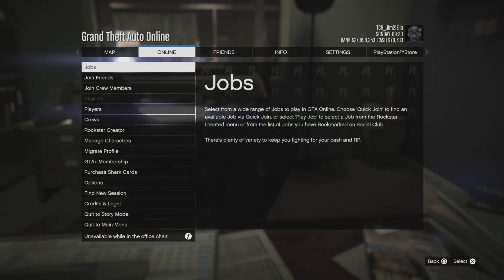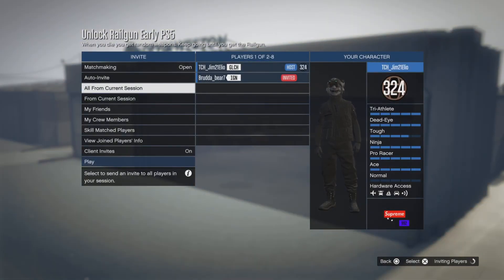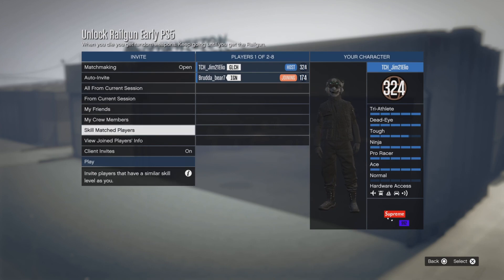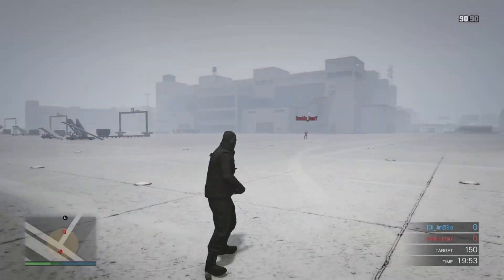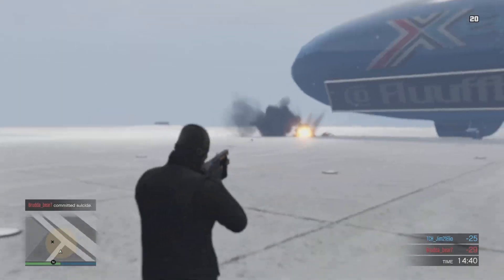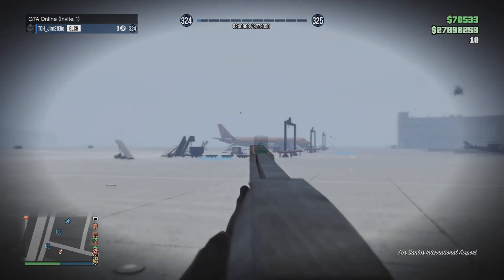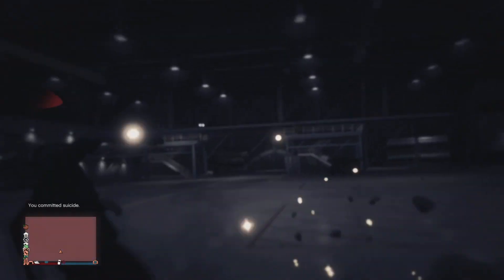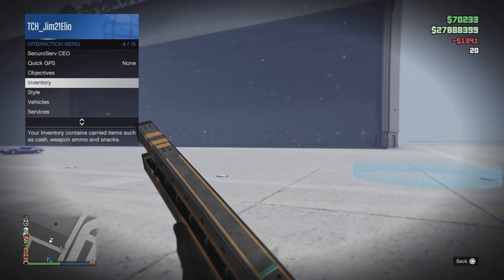UNLOCK THE RAILGUN FOR FREE IN GTA ONLINE AFTER THE NEW DLC!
🔧 Job Links 🔧